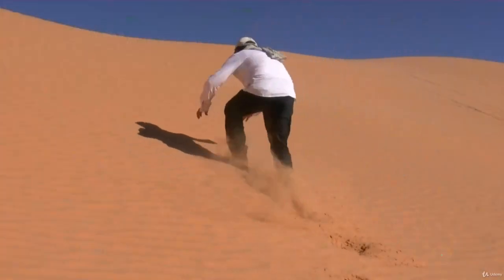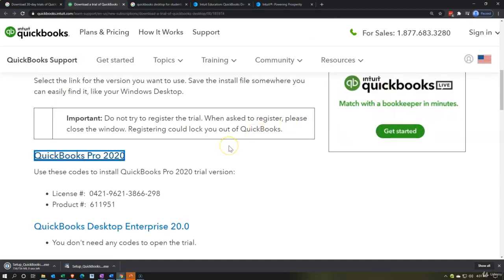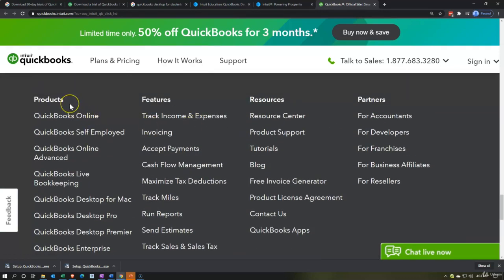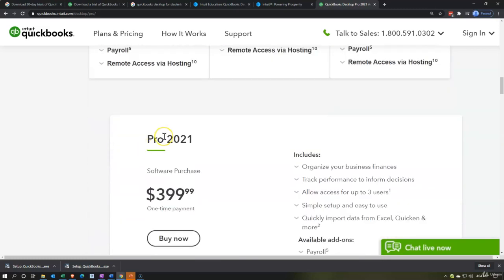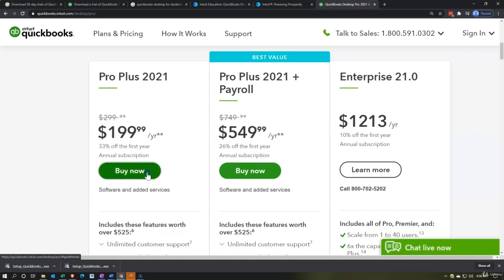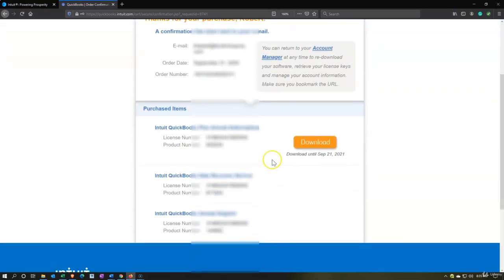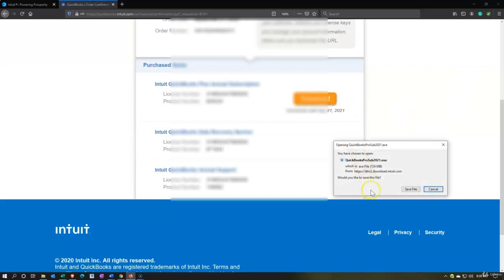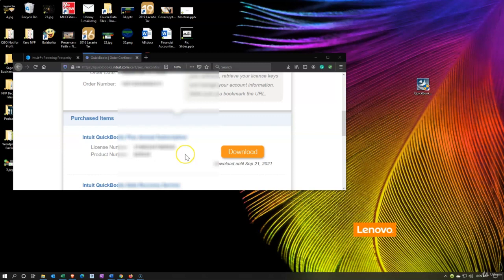QuickBooks Desktop Export Directly to Tax Software Lacerte 2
software#informationtechnology